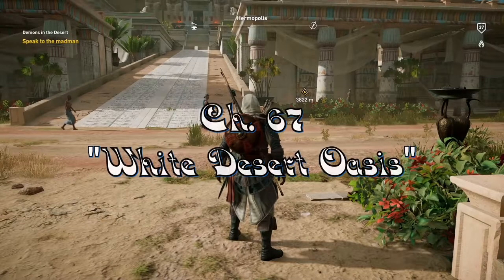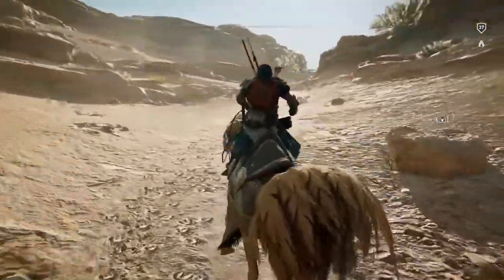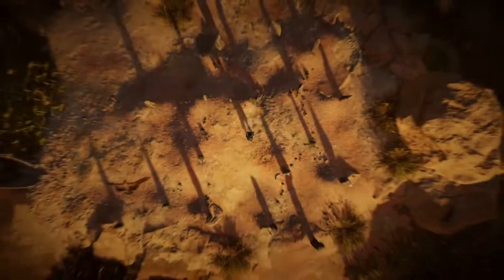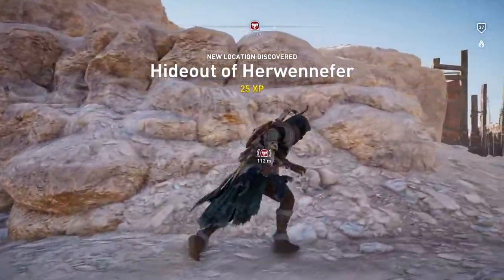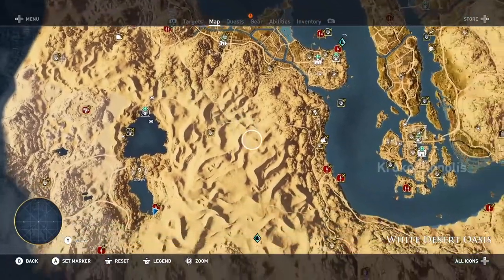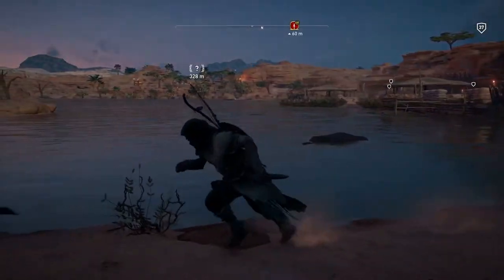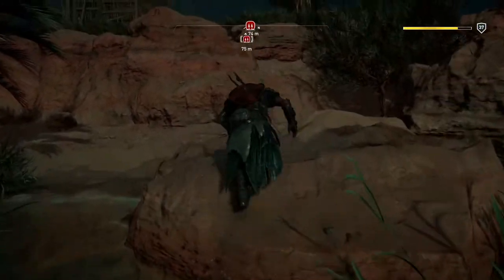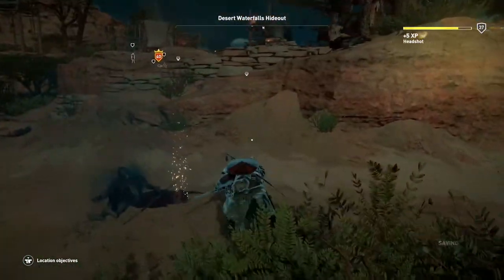Assassin's Creed Origins | Ch. 67 "White Desert Oasis"